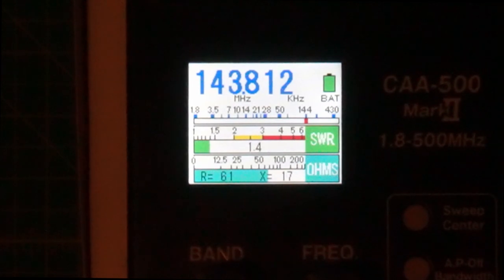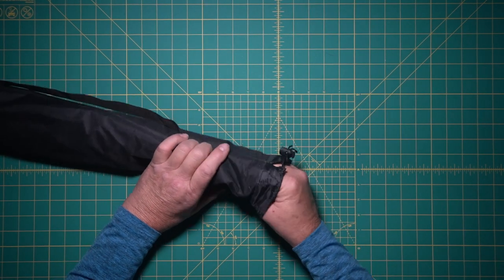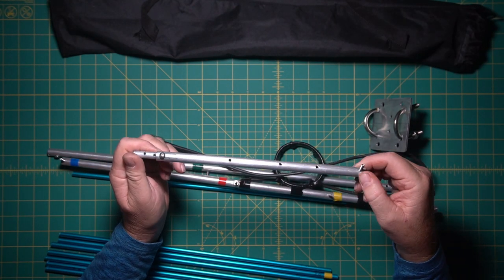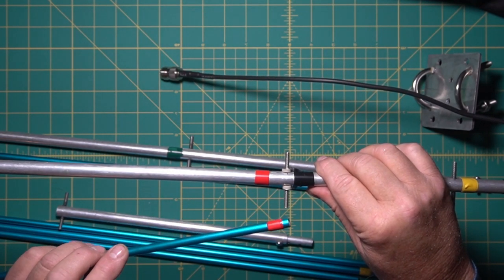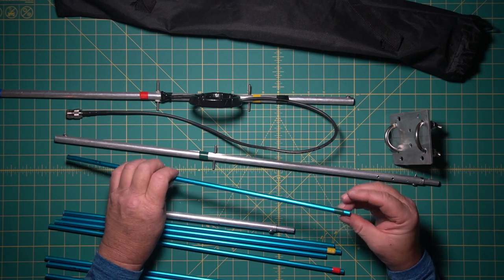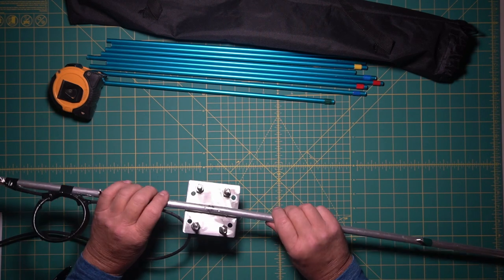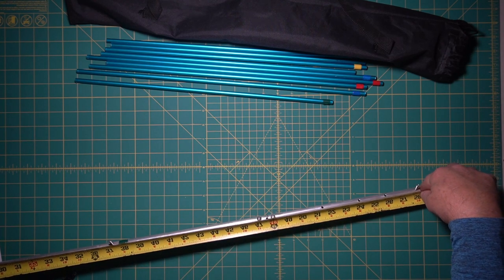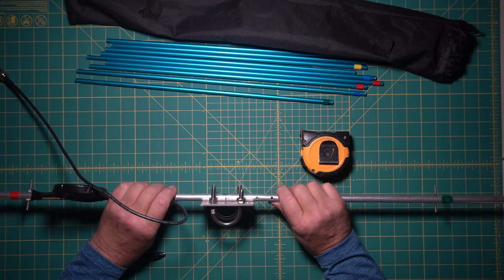How to make a 2 Meter Yagi Part II.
In this video I show more of the 2m Yagi build and more close up video of the antenna.

reflector -    20 1/8" x 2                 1/4"         in from end of boom
driven -        19 5/16" x 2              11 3/16"  from reflector - insulated from boom use nylon washers and all thread
dir. 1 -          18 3/16" x 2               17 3/16   from reflector
dir. 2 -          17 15/16" x 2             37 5/8"    from reflector
dir. 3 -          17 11/16" x 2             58"            from reflector
Boom is 1/2" aluminum tubing   58.5" long
1/2" square tube,
Arrow thread inserts,
Aluminum arrows,
Stainless screws,

Camco Hitch Mount Flagpole Holder,
Towever 84433 Trailer Hitch Extension,

Camera Gear
Sony a6100 camera,
Sigma 56mm lens,
Sigma 16mm lens,
Sigma 30mm lens,
Action Cameras
DJI Action camera,
Sony fdr-x3000,
GoPro 9,
GoPro 8,
GoPro 7,
K&F Concepts Tripod,
PGYTECH mini tripod,
Lapel microphone,
MOVO Shotgun Microphone,
DOKIO 80 watt Folding Solar Panel Kit ,
DOKIO 200 watt Folding Solar Panel Kit,
Windows tablet,
tablet keyboard,

Radios I own or recommend
Power supply,
LITHIUM BATTERIES
36ah lithium batt.,
16ah lithium batt.,
9ah Bioenno,
12ah Bioenno,
15ah Bioenno,
6ah bioenno,